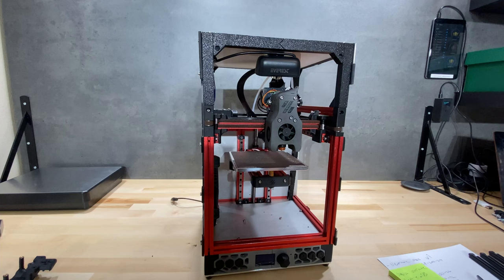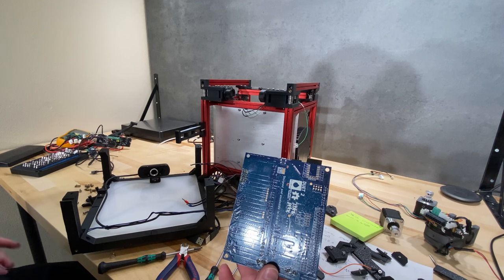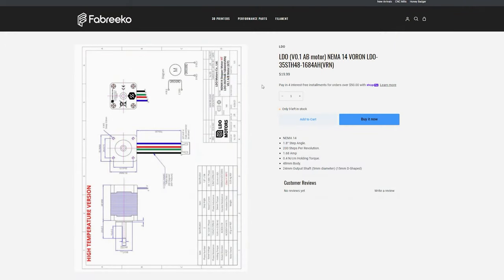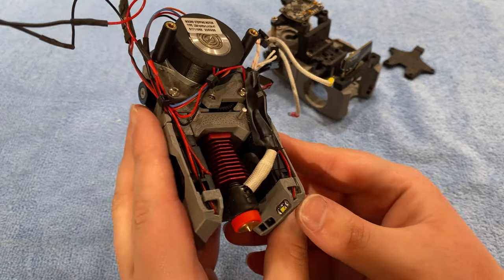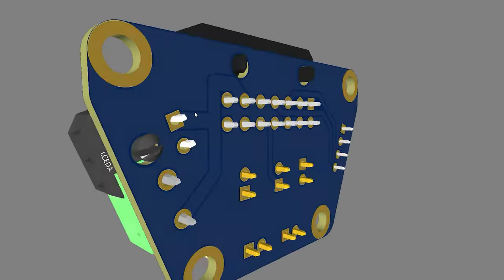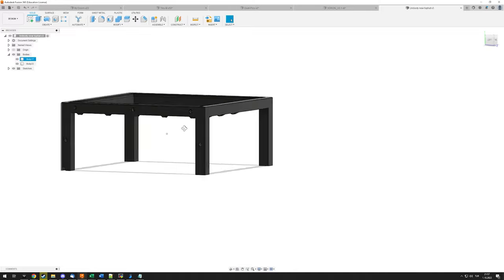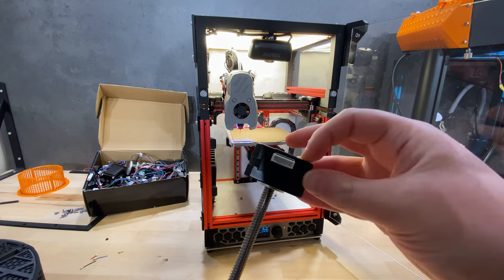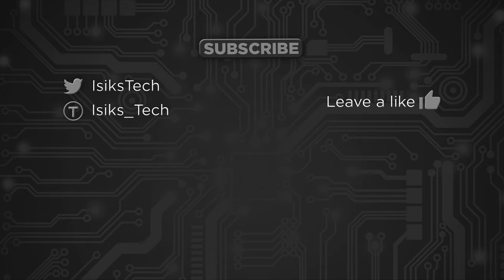Voron Zero Ep. 13 - Voron 0.2 (Mini StealthBurner) & New Motors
(list of some recommended products)
Links:
Voron 0.2:
Chapters:
0:00 Intro
2:12 Idlers and XY Joints
2:40 Timelapse
3:32 Electronics Changes
4:34 Tophat Damage
5:34 A/B Motor Theory
6:10 Electronics Bracket Plan
7:09 Electronics Mounted
8:34 VFA Motors
9:40 Mini StealthBurner
13:17 KUSBA MiniSB Mounts
15:02 MiniSB Toolhead PCBs
18:30 Unibody Printed Tophat CAD
20:23 Tophat Printing Timelapse
20:47 Unibody Printed Tophat
21:23 V0.2 Fully Assembled
22:08 MJF Parts
23:31 Z Motor Problem
24:35 Skirt Plans
25:01 V0.2 Parts Used
25:55 New Prints
26:39 VFA Problem
27:29 High Flow Hotend Plan